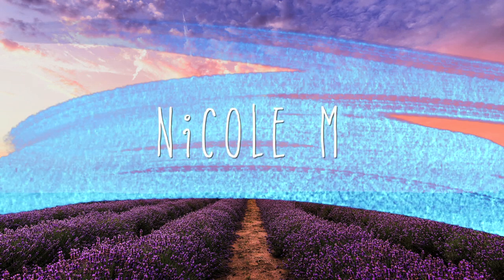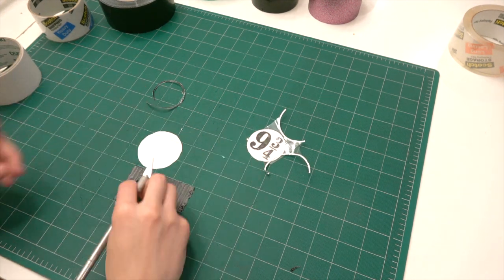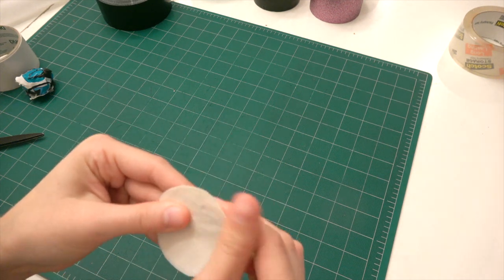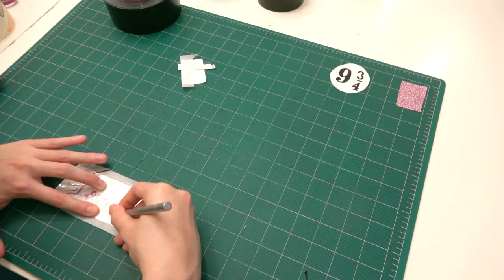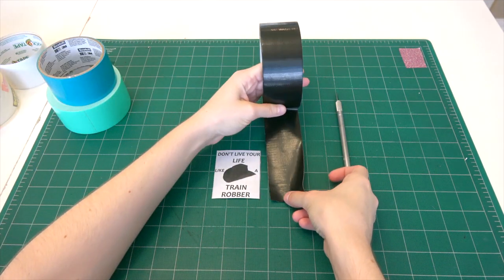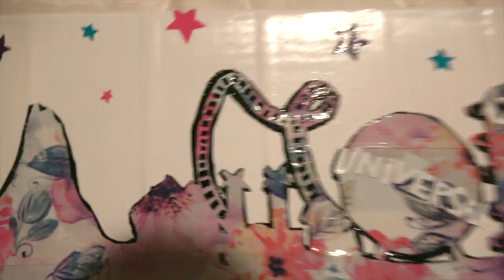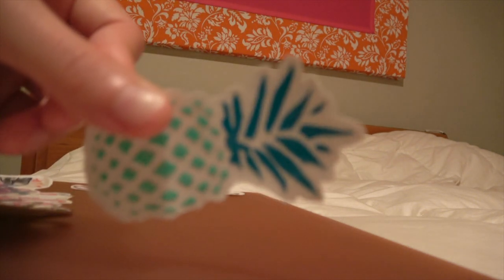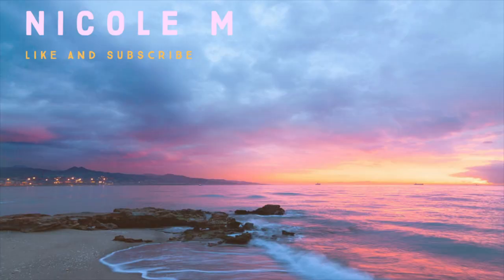DIY Stickers for laptops: The Duct Tape Way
Hi, everyone! In this video today I will be showing you a new method about how to make stickers! These DIY stickers for laptops or anything else are fairly simple but these diy stickers do need a cutting board and an Exacto blade if you want to use this exact method, but if you don't have that stuff then just get creative with it!